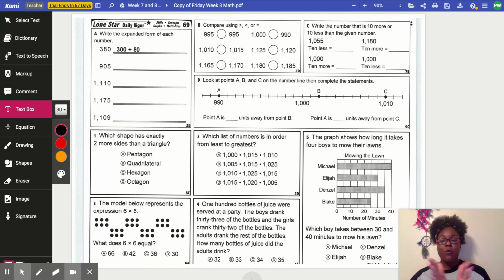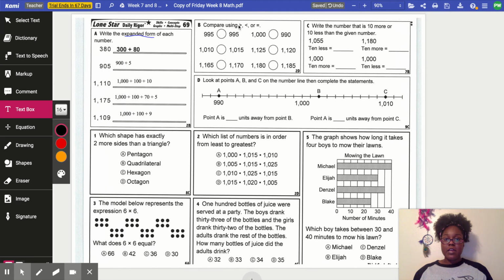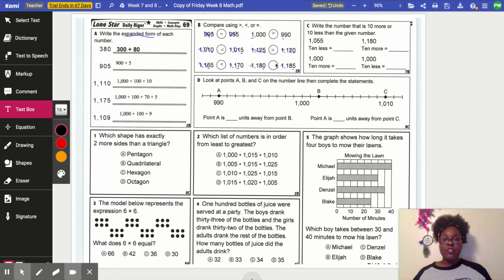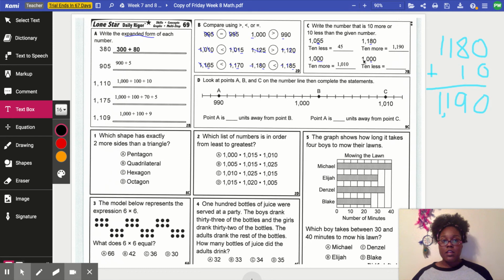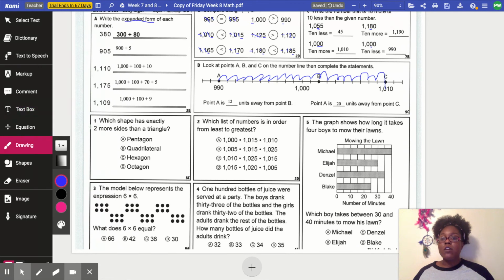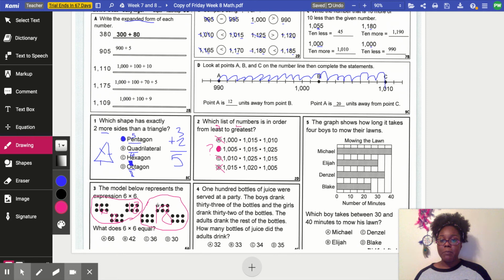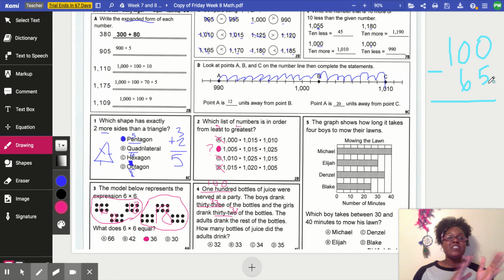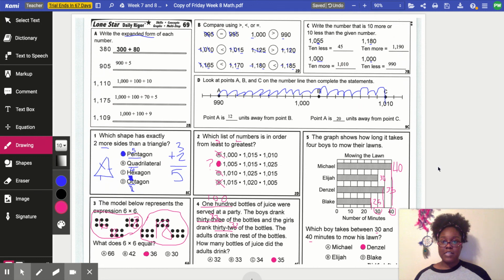Friday Week 8 Math